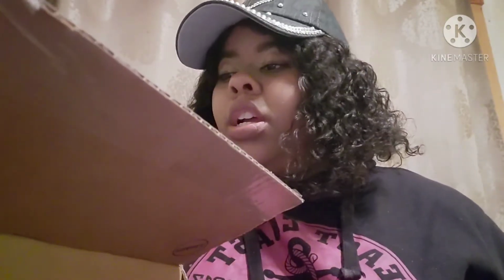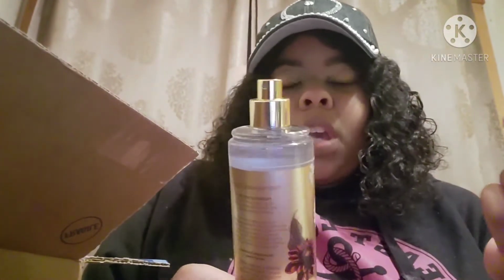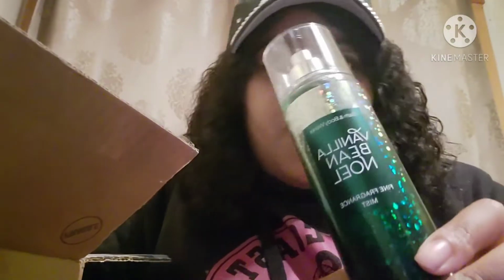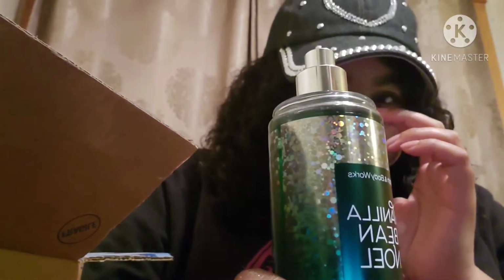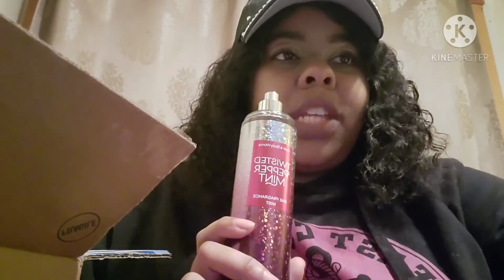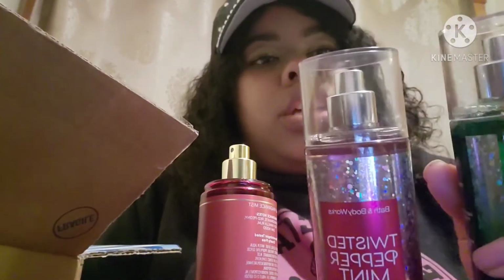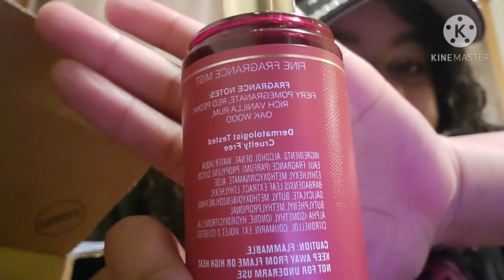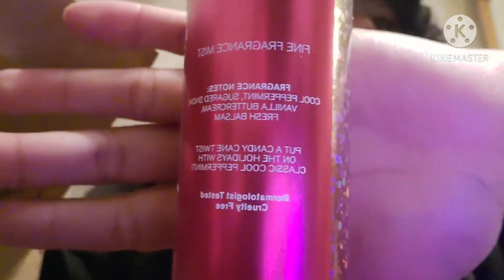#5:50 Fragrancemist Christmas scents #2020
bathandbodyworks sas Guys What's up!? In today's video, I'm doing in unboxing of some of the latest Christmas scents #2020. This is also a finefragranceMist #5:50 Haul. I was so excited to unbox these scents Because 2 of them I have never tried before. I hope you guys injoy the video!